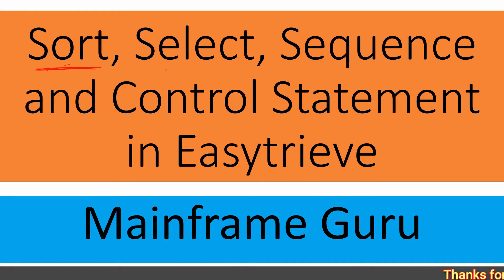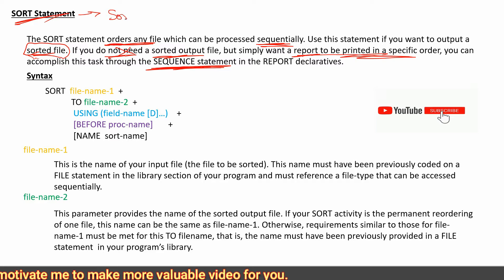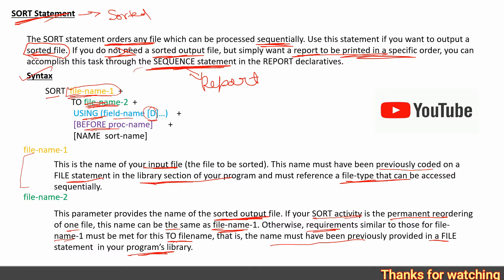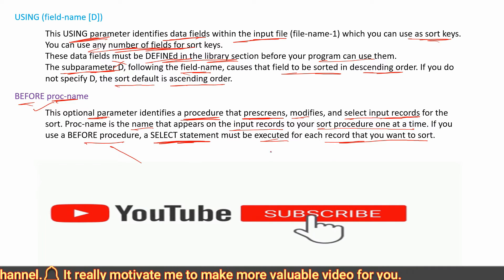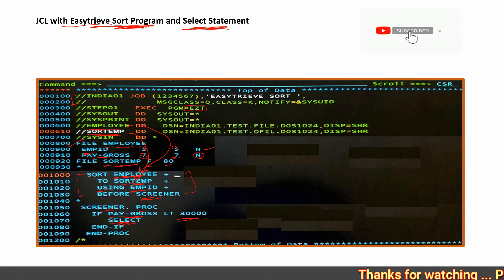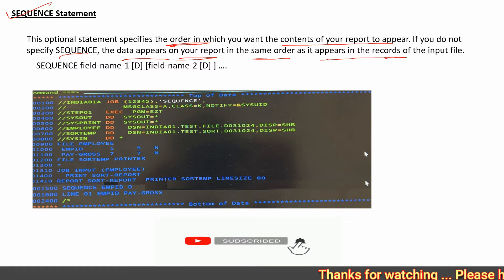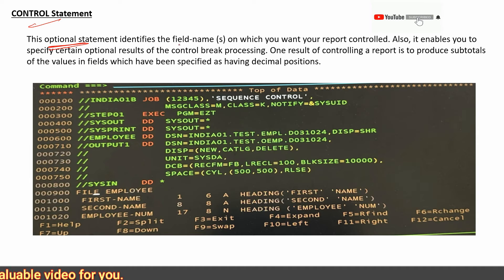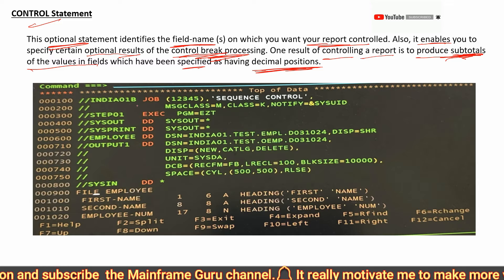Easytrieve Sort, Select, Sequence and Control Statements | Mainframe Easytrieve Tutorial Programs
Easytrieve Sort | Easytrieve Select | Easytrieve Sequence | Easytrieve Control Statements | Mainframe Easytrieve Tutotrial 🔥🔥🔥
1. SORT Statement and Syntax
2. file-name-1
3. file-name-2
4. USING (field-name [D])
5. BEFORE proc-name
6. JCL with Easytrieve Sort Program and Select Statement
7. SEQUENCE Statement and Syntax
8. CONTROL Statement and Report